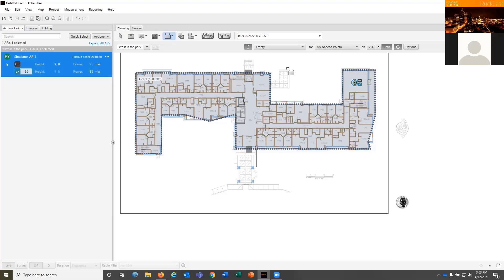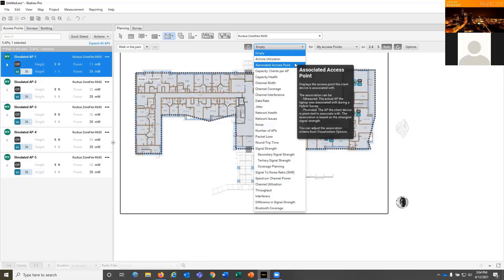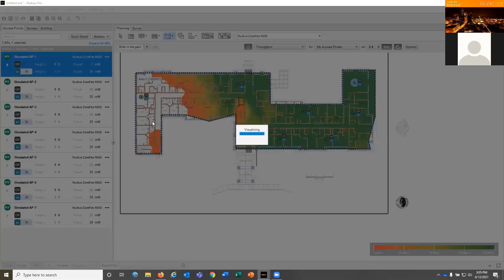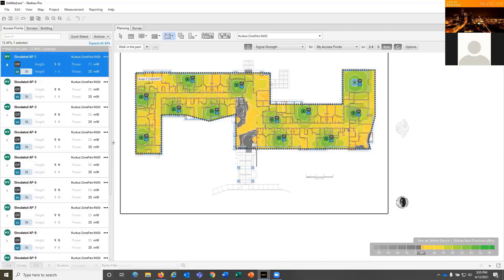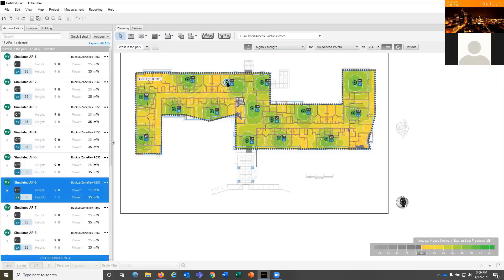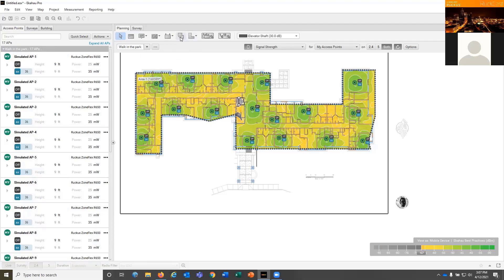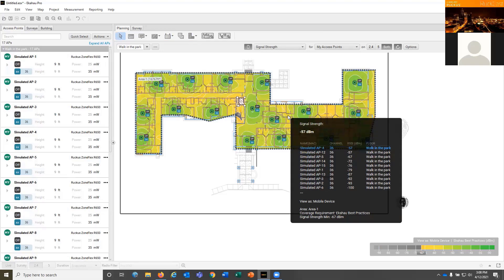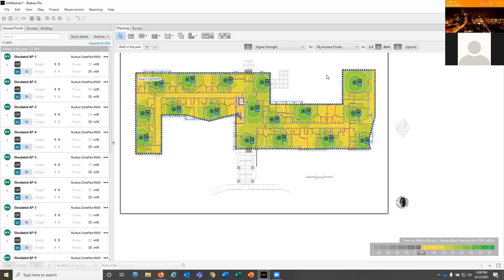RUCKUS and Ekahau WiFi Surveys: Deploying APs